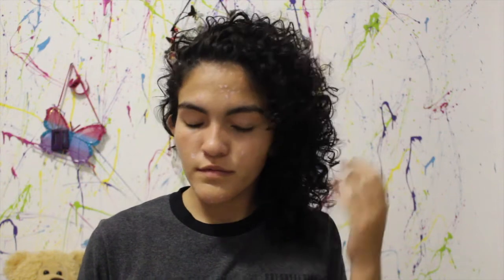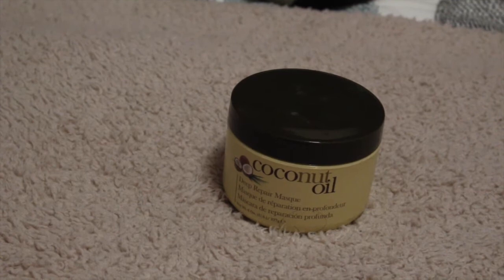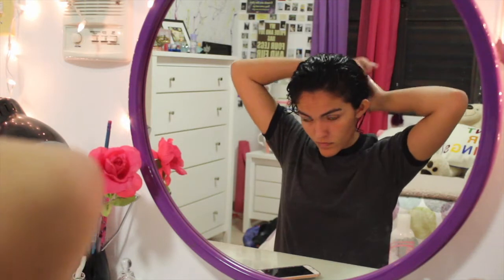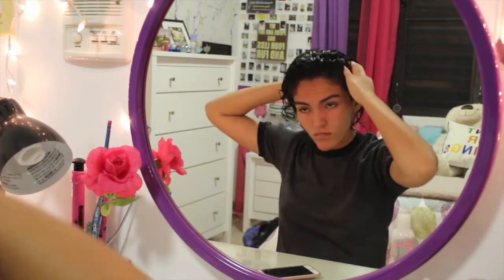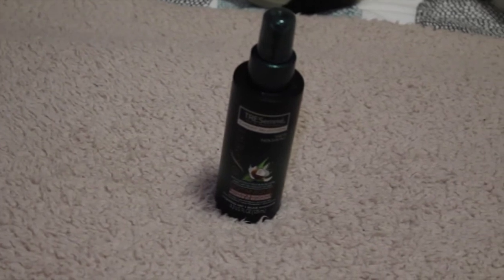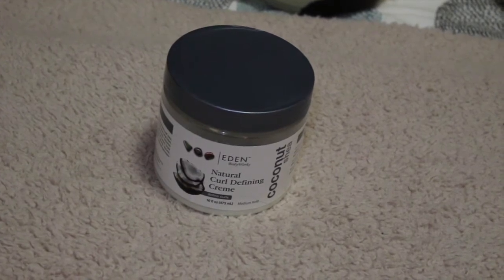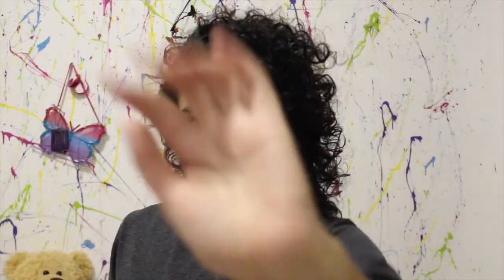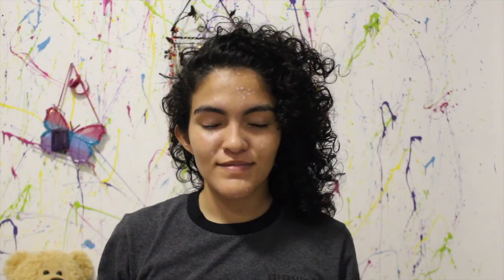Curly Hair Routine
Argan Oil
Leave-in Conditioner
Micro Fiber Towel
Wide Tooth Comb
Hydrating Mist
Curl Defining Creme